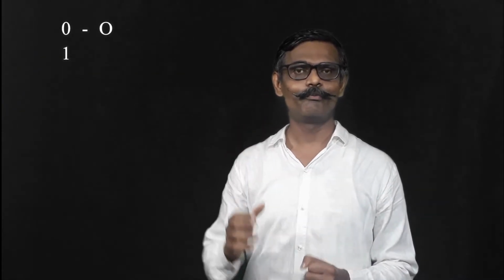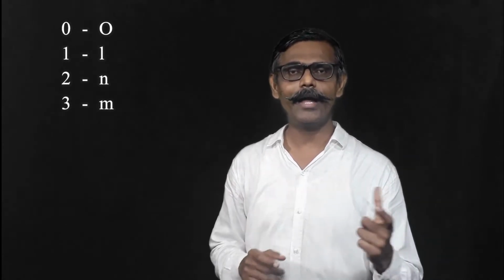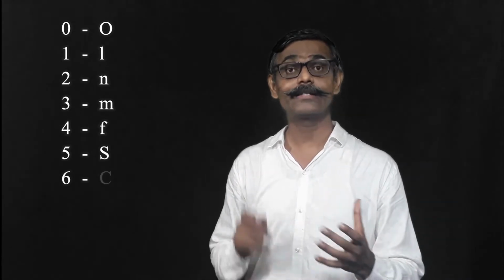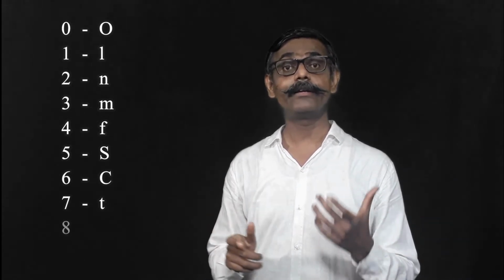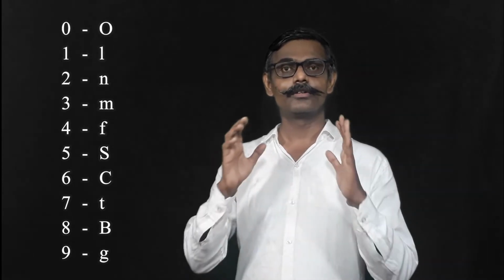Names and atomic numbers of actinoids with trick | By AJIT KANSHIDE BHARATIYA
How to remember names and atomic numbers of actinoids?
Little time taking but very very effective trick
Can be used to prepare steps in mnemonics